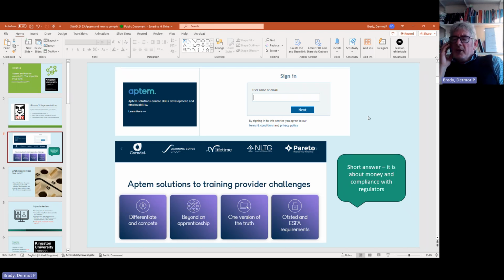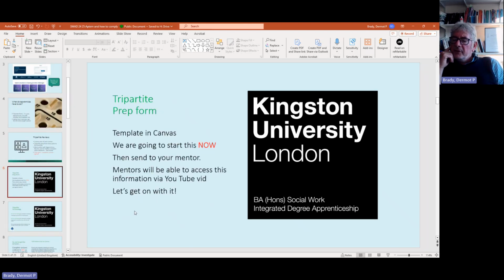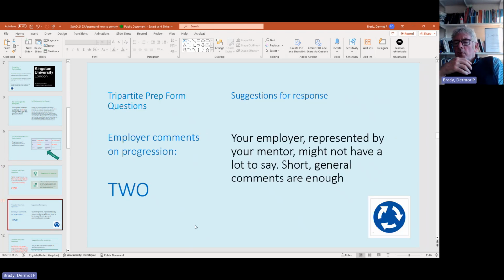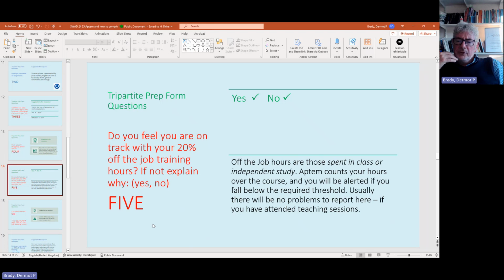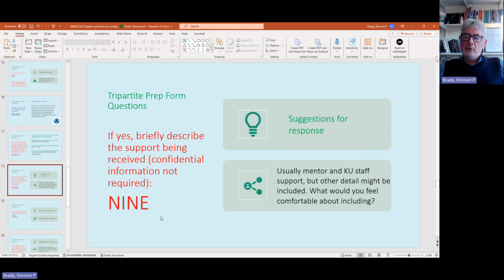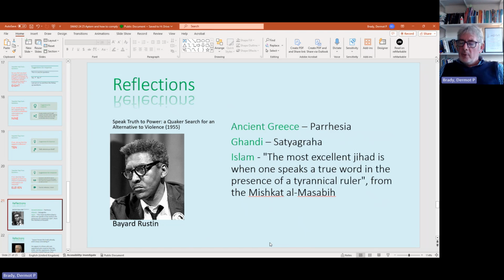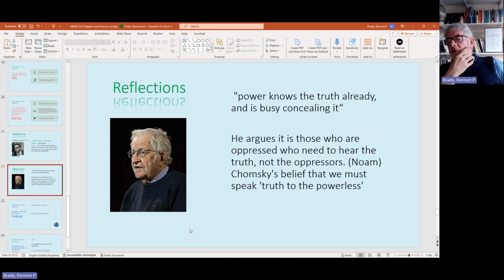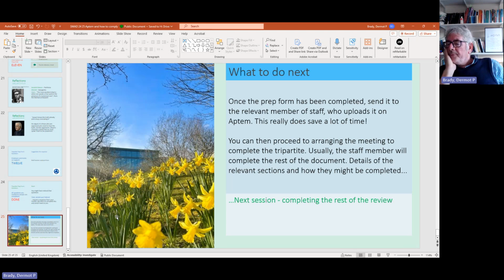SW4014 Tripartite Reviews The Prep Form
Short video (20m) about completing the tripartite prep form - part of the tripartite review process, which you will have to do three times a year.